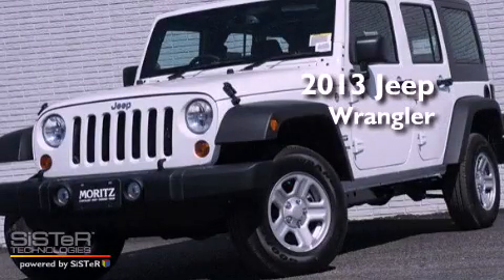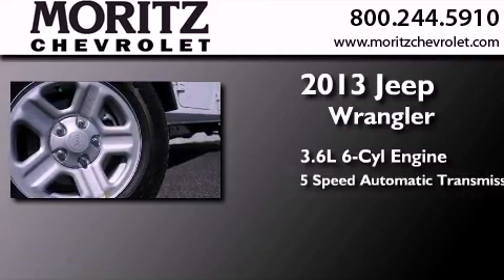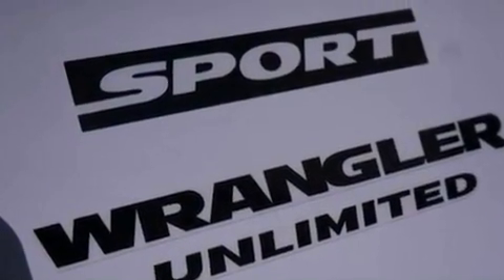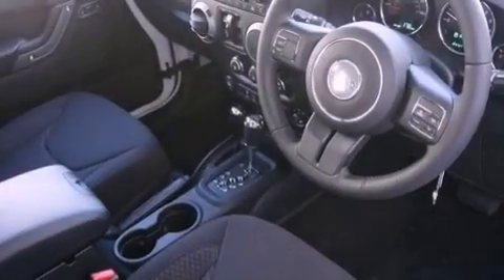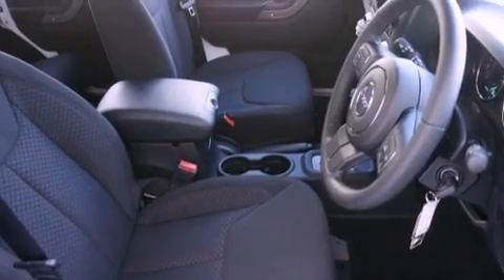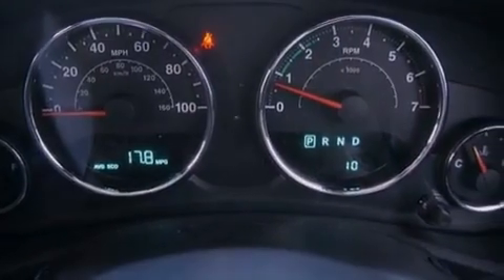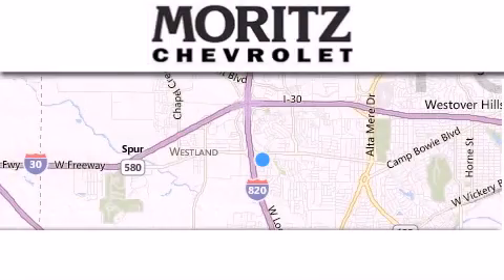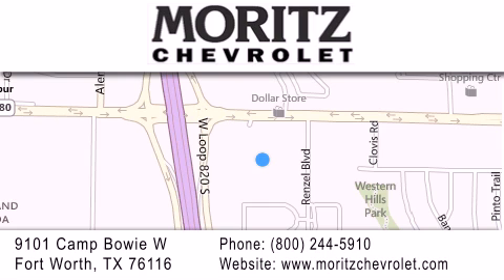2013 Jeep Wrangler Waco TX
Year : 2013
 Make : Jeep
 Model : Wrangler Unlimited
 Engine : Gas V6 3.6L/220
 Trans . : Automatic
 Exterior : Bright White

 Interior : Black Interior
 Stock : 614099